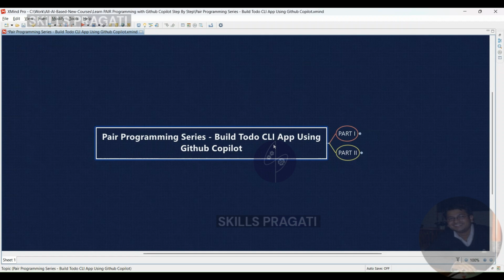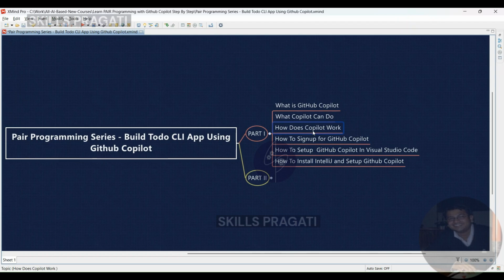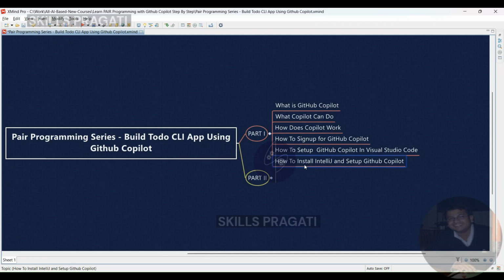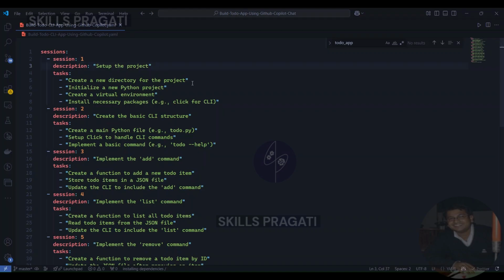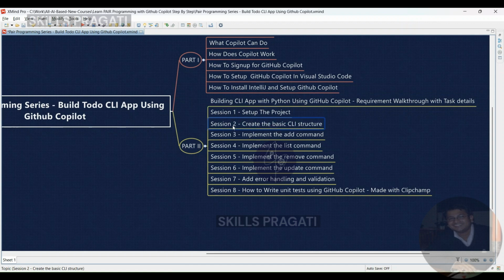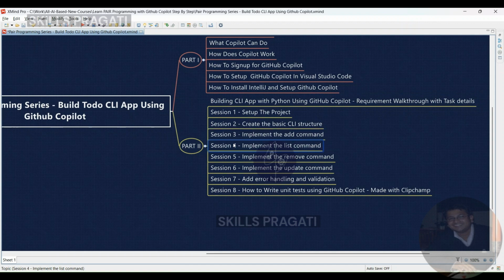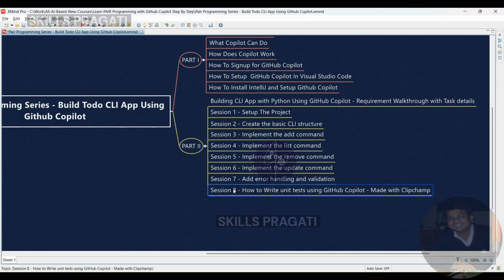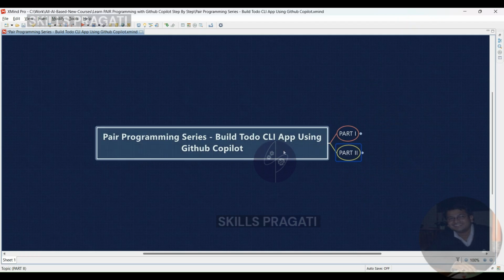Pair Programming Series Course 1 - Build Todo CLI App Using Github Copilot - Course Introduction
Welcome to Pair Programming Course 1: Build a Todo CLI App Using GitHub Copilot! 🚀

In this hands-on course, we’ll dive deep into how GitHub Copilot can supercharge your coding experience. Together, we’ll pair-program a fully functional Todo Command-Line Interface (CLI) application using Python, tackling each step of the process in bite-sized, beginner-friendly sessions.